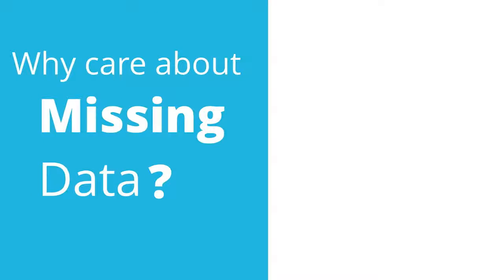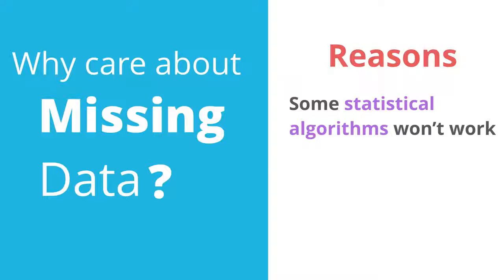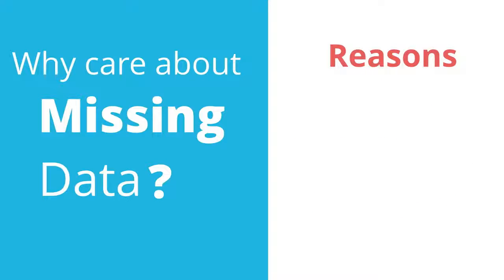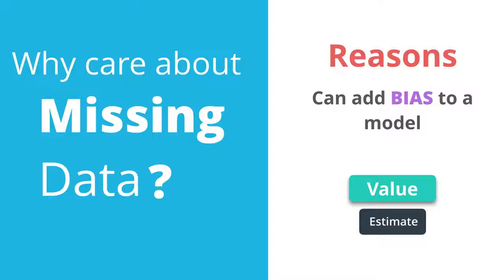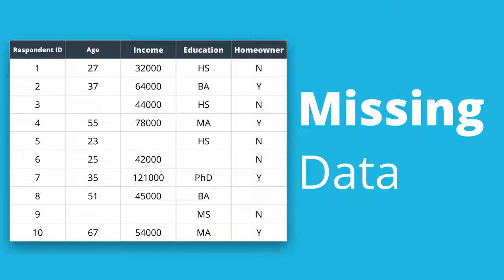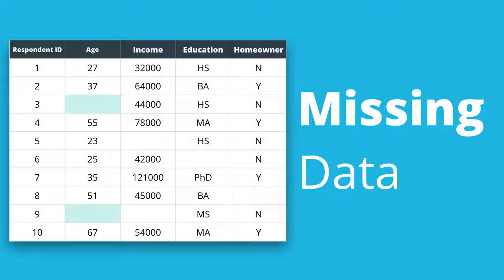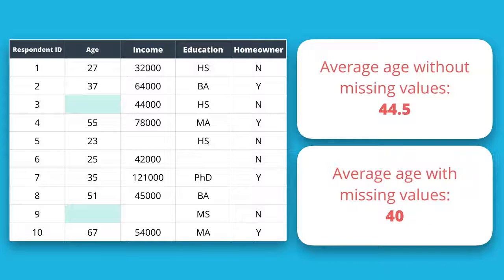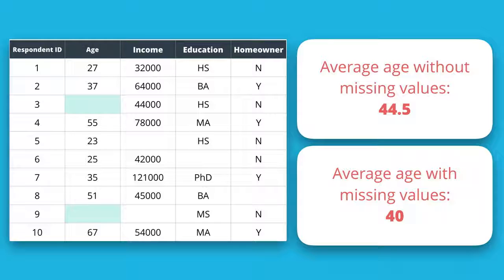Why Do We Care About Missing Data?